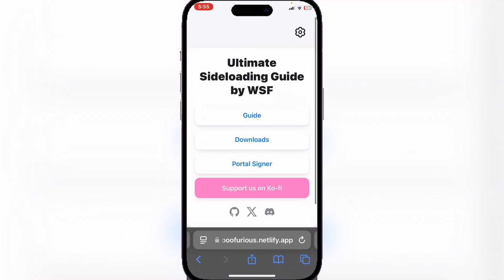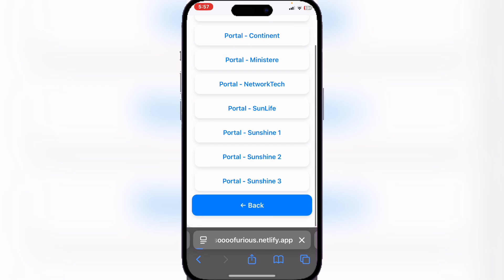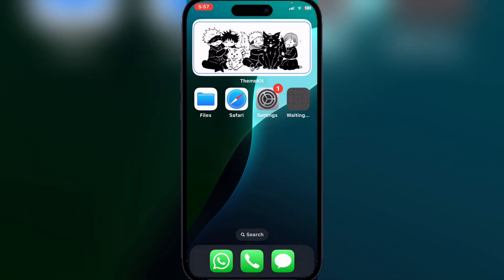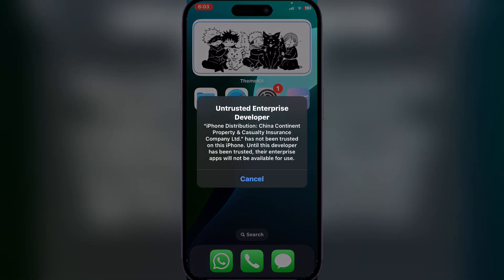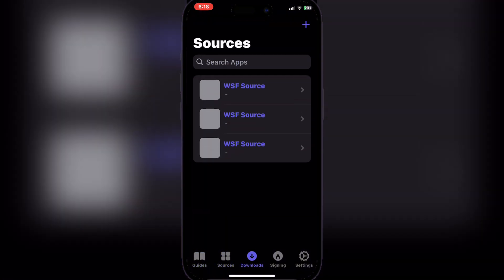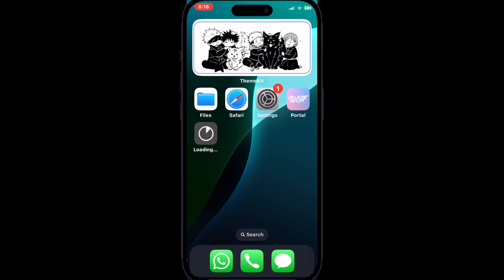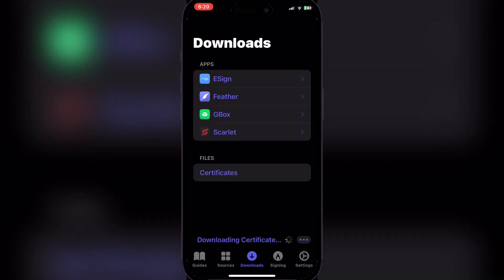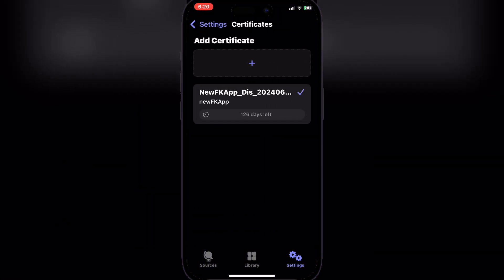Updated Esign Method for iOS | Install IPA Files on iPhone & iPad without PC & jailbreak no revoke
Learn how to install IPA files on your iPhone or iPad without the need for a jailbreak or a computer! This tutorial will guide you through a step-by-step process to install IPA files on your iOS device, giving you access to apps and games that are not available on the App Store. No jailbreak or PC required! This method is safe, easy, and works on all iOS versions. Watch till the end to learn how to install IPA files on your iPhone or iPad without any hassle.

Learn how to install IPA files on your iPhone or iPad without the need for a computer or jailbreak! This tutorial will guide you through a step-by-step process to install IPA files directly on your iOS device without the need for a PC or Mac. Say goodbye to the hassle of connecting your device to a computer and hello to easy IPA file installation. Whether you're looking to install a game, app, or other type of IPA file, this video will show you how to do it quickly and easily. So, what are you waiting for? Watch now and start installing IPA files on your iPhone or iPad without a computer or jailbreak!

 Want to install IPA files on your iPhone or iPad without a PC, jailbreak, or the dreaded app revokes? You’re in the right place! In this video, I’m going to walk you through the updated Esign method for installing IPA files directly on your iOS device — no computer required, and no risk of your apps getting revoked!

esign ios